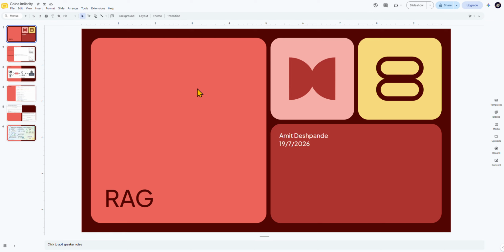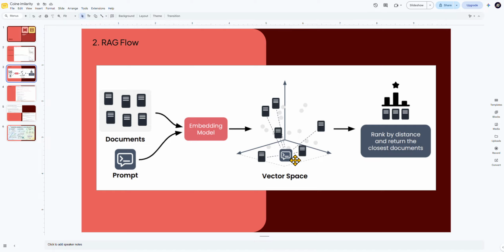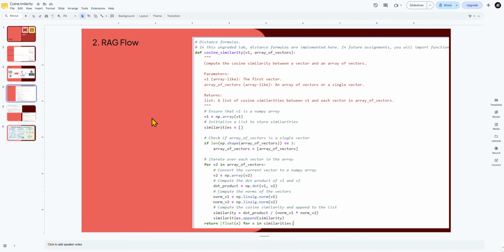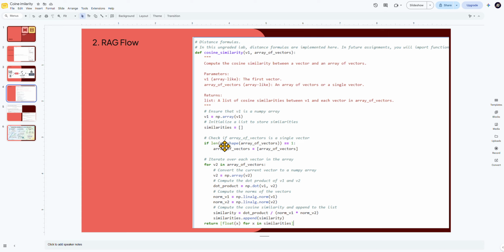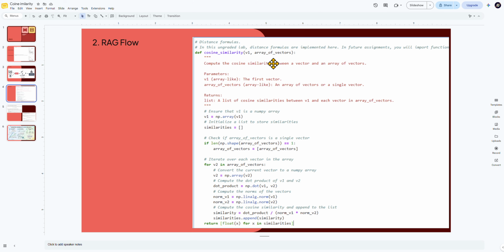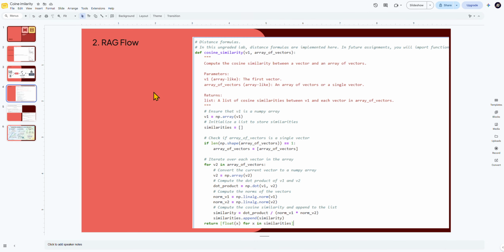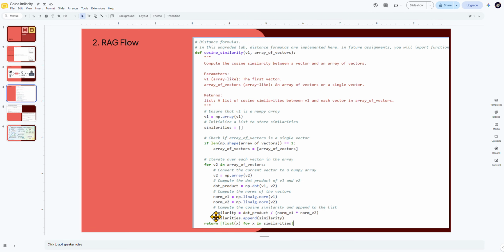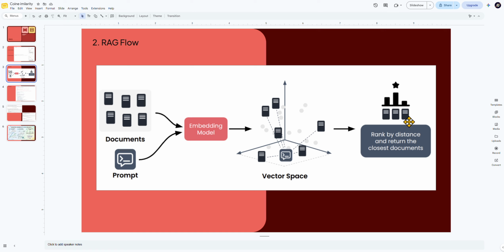RAG System : Understanding Cosine Similarity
we discuss how a RAG system functions and specifically how a Cosine Similarity helps you to fetch documents/chunks that are related to the querry in prompt.